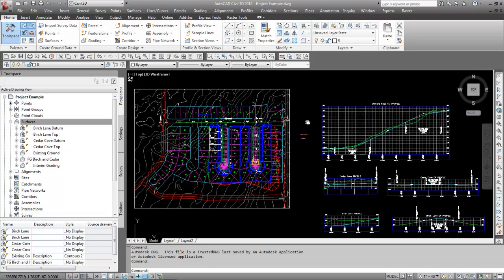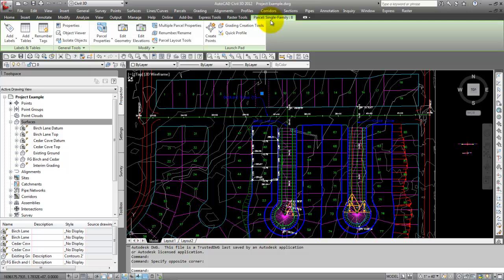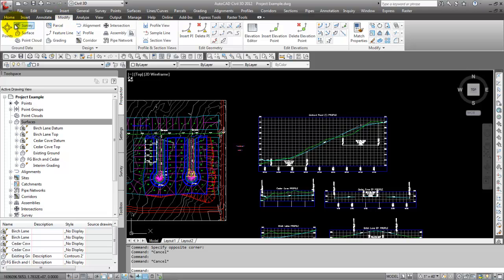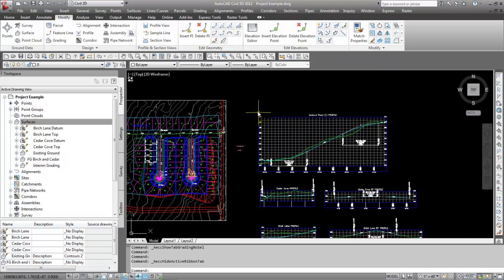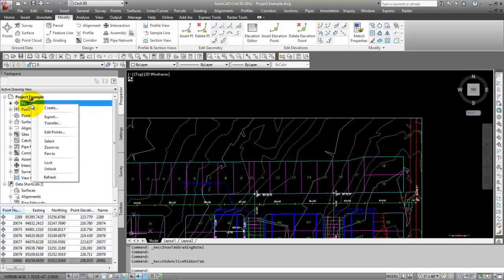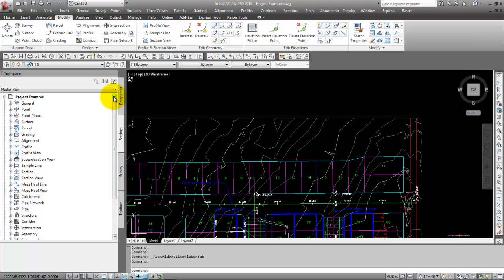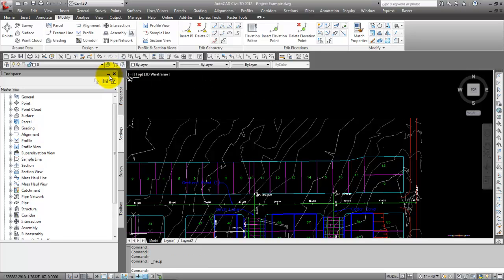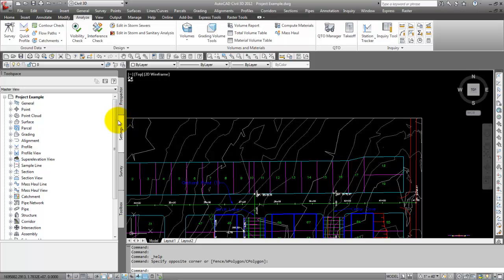Intro to Civil 3D Part 2